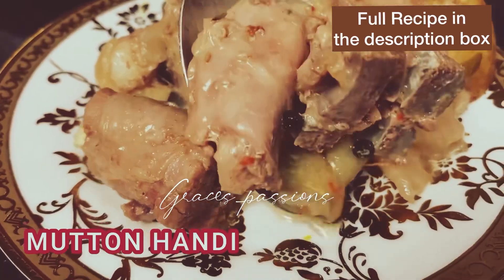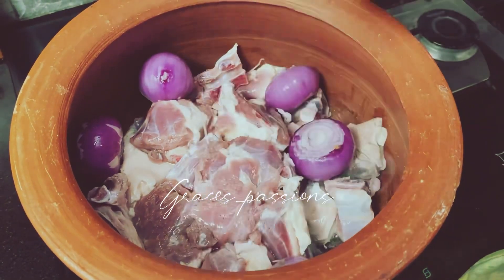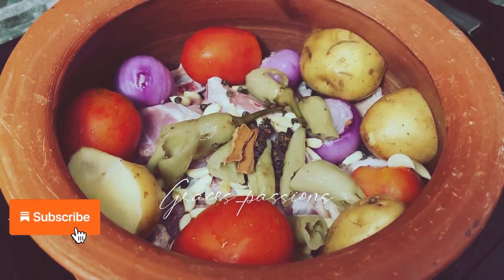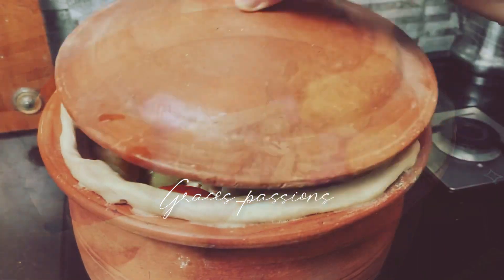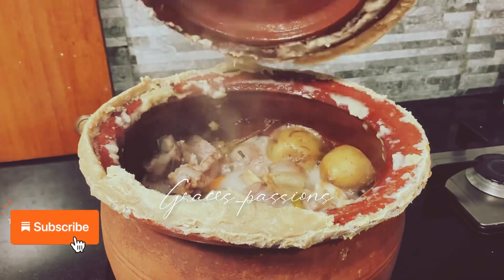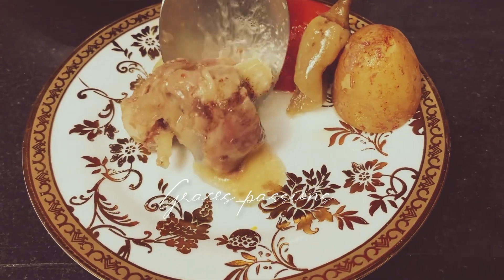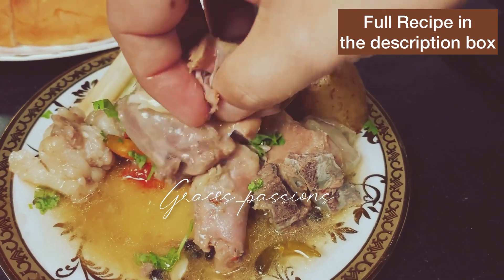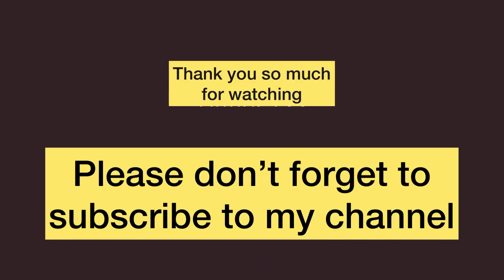Goat Cooked In Clay Pot 🔥Super Fast and Easy Mutton Matka recipe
Video Title: Goat  Cooked In Clay Pot 🔥Super Fast and Easy Mutton Matka recipe

This video is about recipe for  Goat Cooked In Clay Pot 🔥Super Fast and Easy Mutton Matka recipe

👉Revealed: How to Make the Crispiest Rava Dosa Ever, rava dosa, dosa crispy dosa and dosa recipe

✅  About Graces passions.

Welcome to my food blog! I'm a passionate foodie and street food enthusiast, always on the hunt for the next delicious bite. From traditional street vendors to food trucks, I love trying new and exciting flavours from around the world.

Follow me for mouth-watering food photography, recipe inspiration and tips on where to find the best street food. Let's eat, explore and enjoy together!

@ Graces_passionsHandi goat currymutton curryindian street foodyoutube shortsmutton gravy recipeeasy mutton curry recipehandi mutton recipehandi mutton bihar